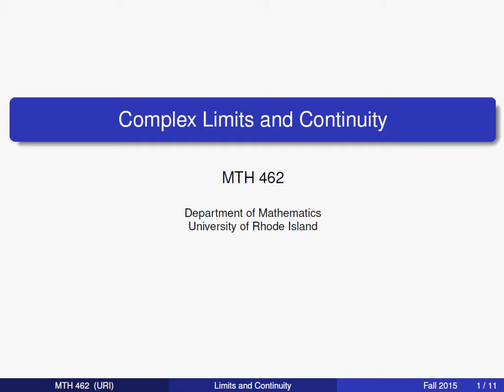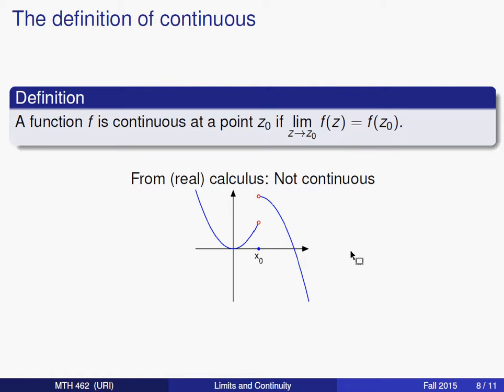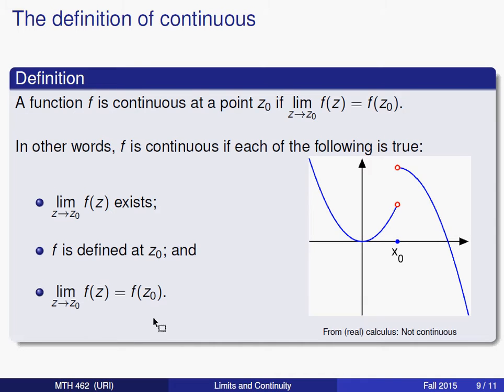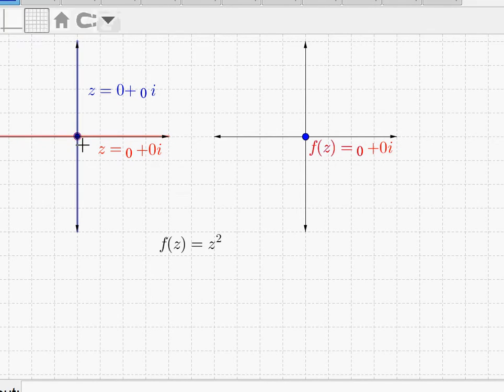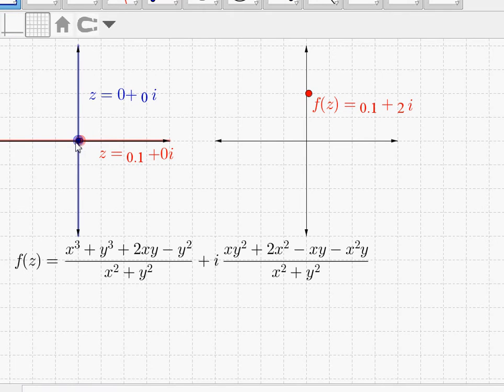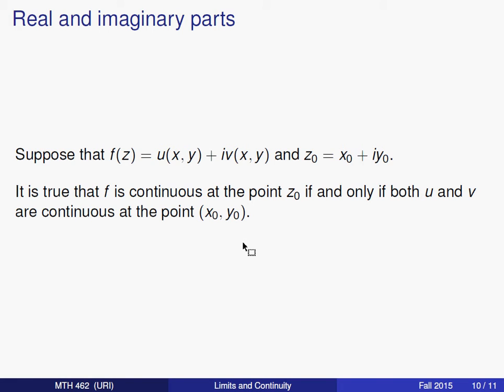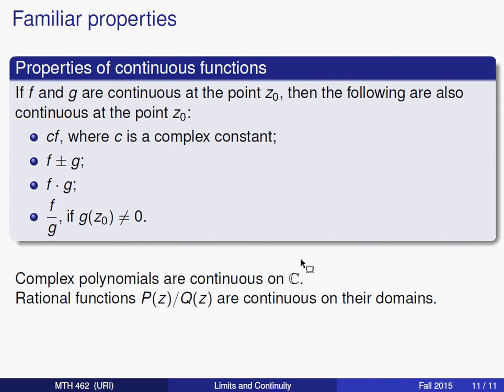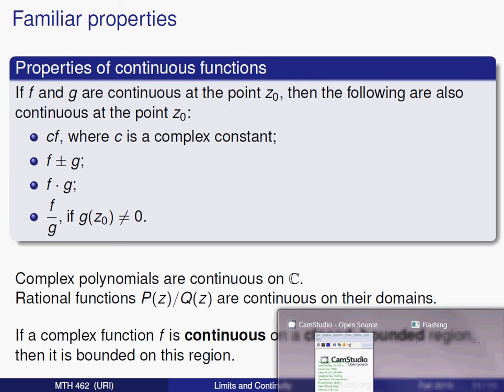Complex Functions: Continuity